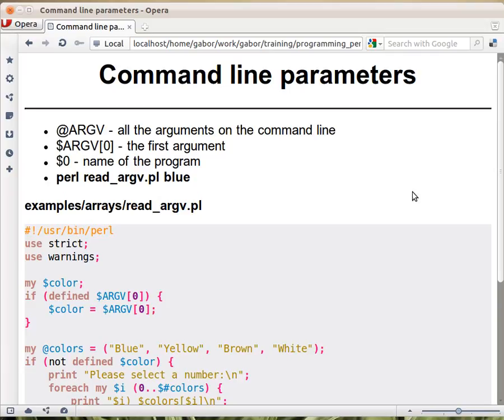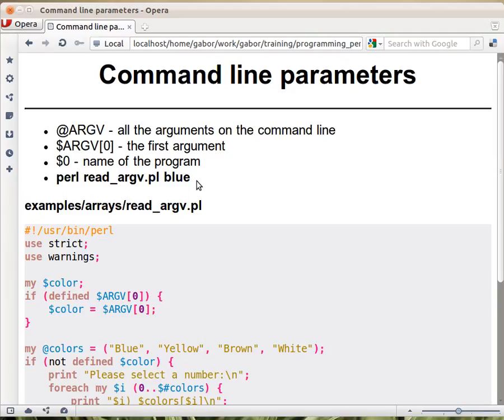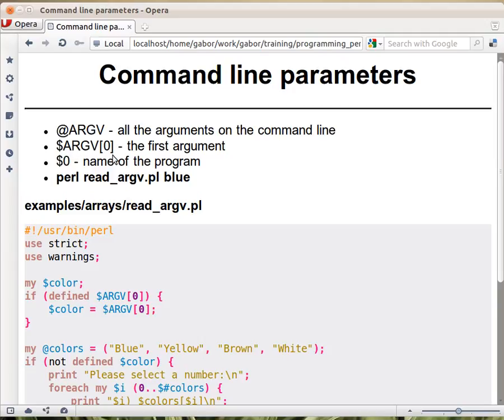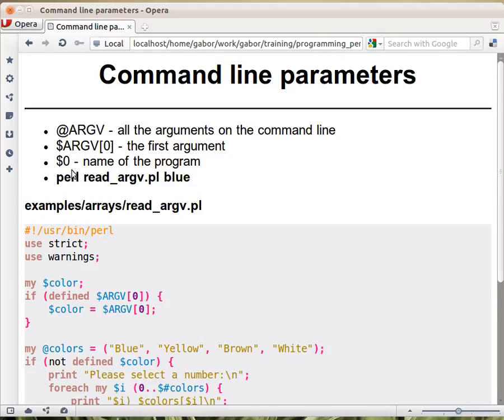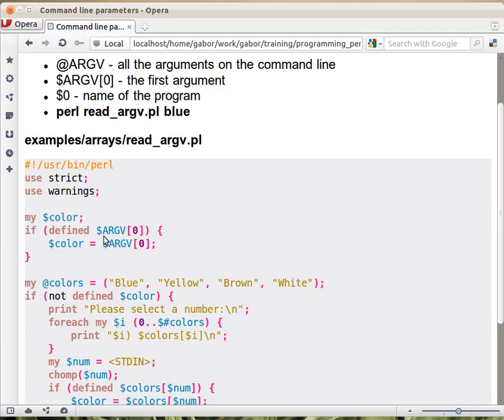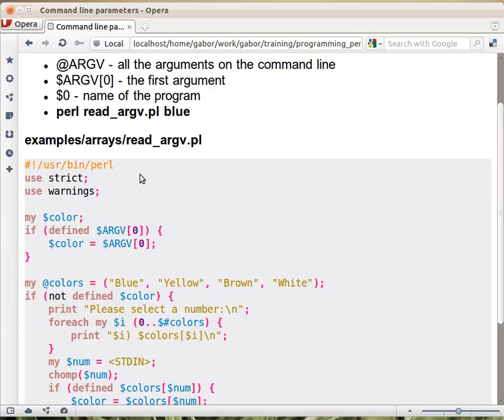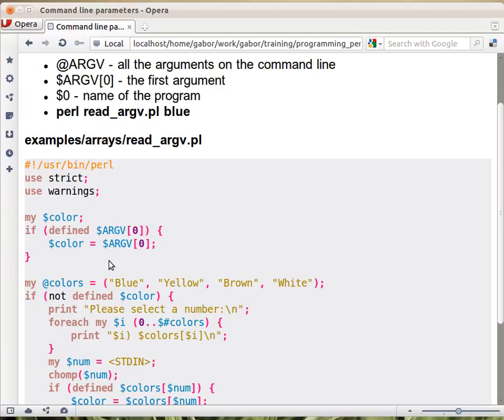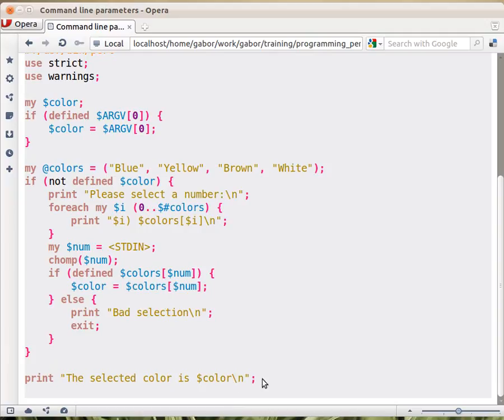Beginner Perl Maven tutorial 4.11 - Command line parameters